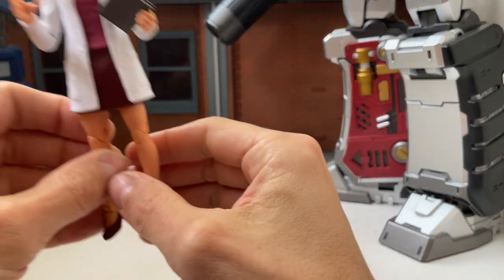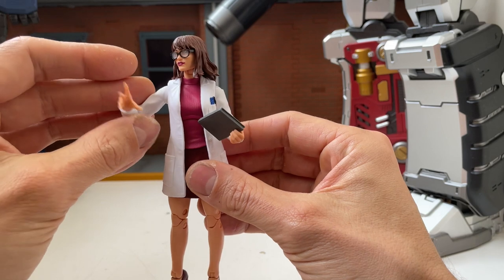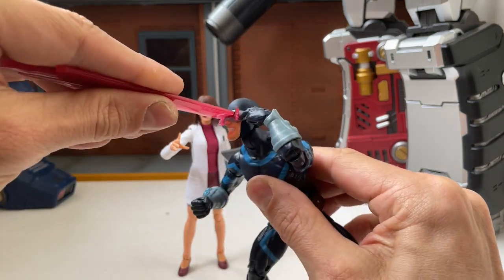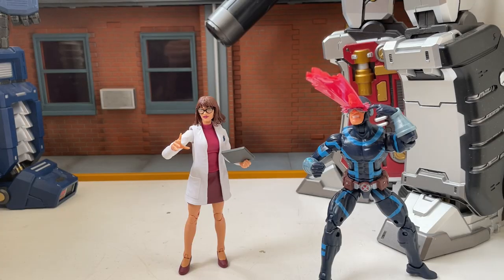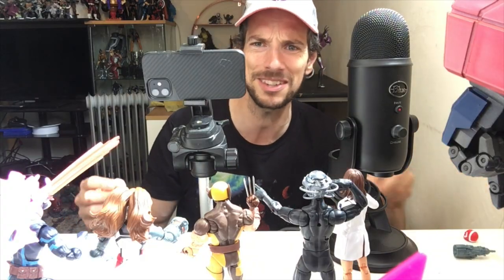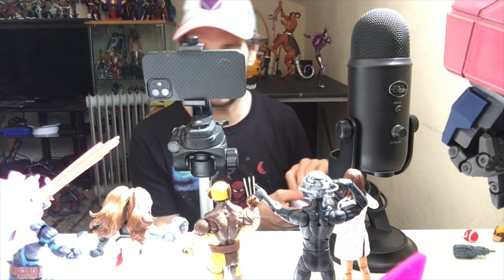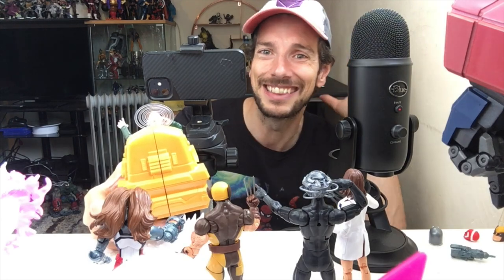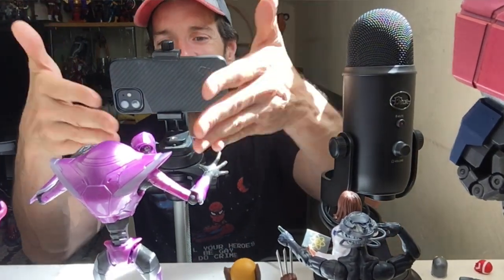House of X Wave Review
New Figures, New Format, same great Model Behaviour Taste!

Thumbnail images from Instagram:- boombaloox and marvelousactionfigurespose

New Channel!

displaying_model_behaviour